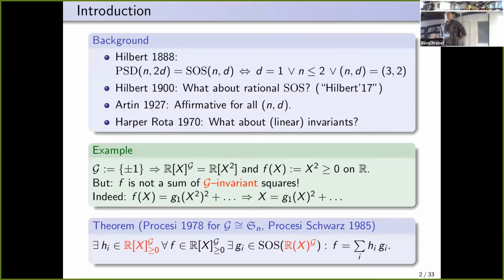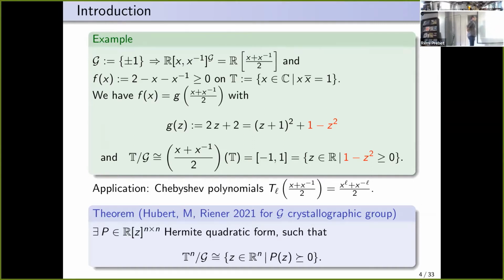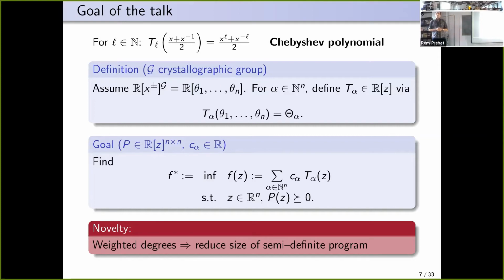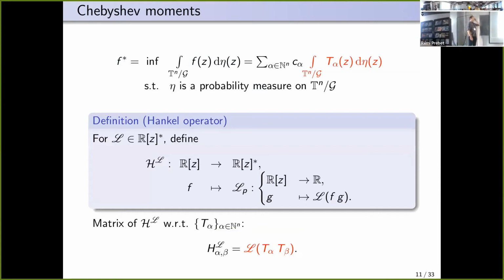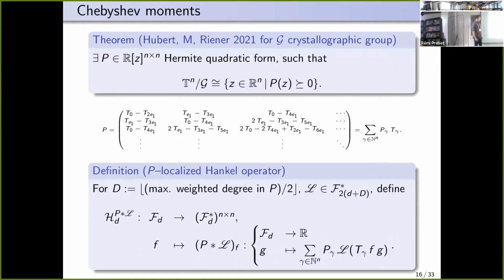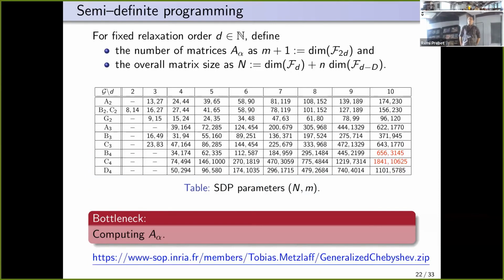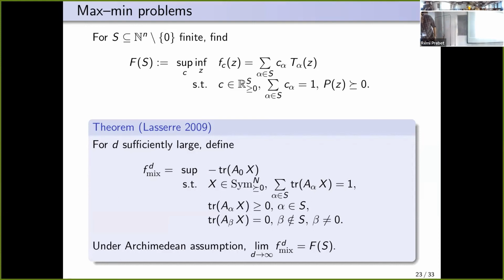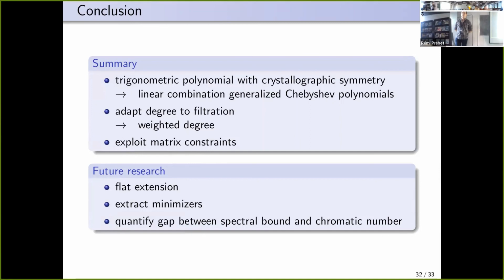Talk by ESR10 - Tobias Metzlaff (Inria)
Talk by ESR10 - Tobias Metzlaff (Inria): Optimization of trigonometric polynomials with crystallographic symmetry and applications